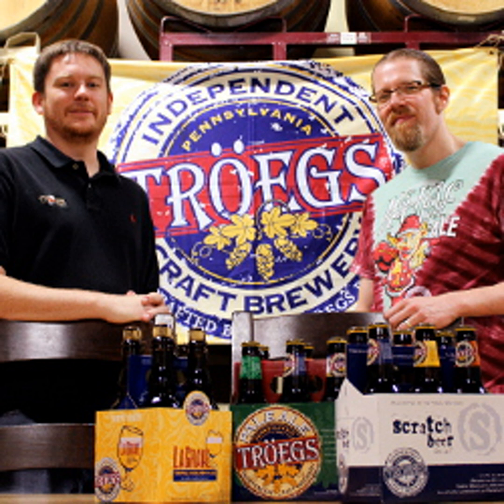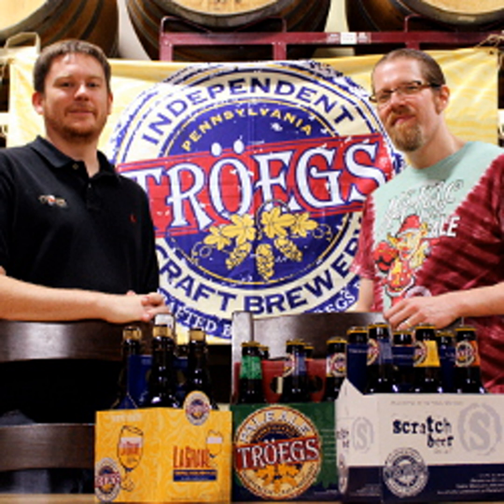Episode 41: Tröeg Wave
Media & Communications Coordinator Jeff Herb and Tour Guide Mike Ross joined us in the Barrel Room at Tröegs Brewing Company in Hershey, PA. Dan brought the newsiness including why beer is good for your brain and, of course, a list. Happy Fun Time saw the debut of a variation of Libation or Fabrication that is succinctly titled, One of These Beers is Fake and the Other is Real and You Have to Guess Which is Real and, Oh Yeah They’re All Halloween Themed and Steph gave us the skinny on Belgian Dubbels in Know Your Beers. The lads from Tröegs we’re awesome to chat with and, of course, we sampled many excellent brews.